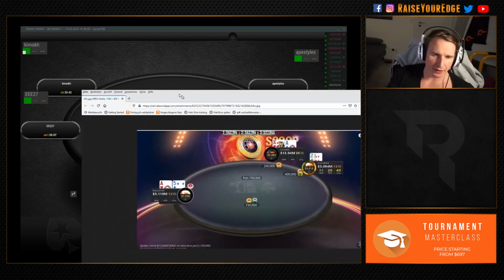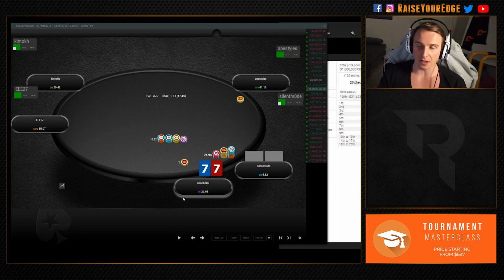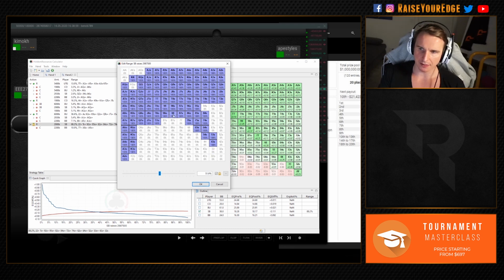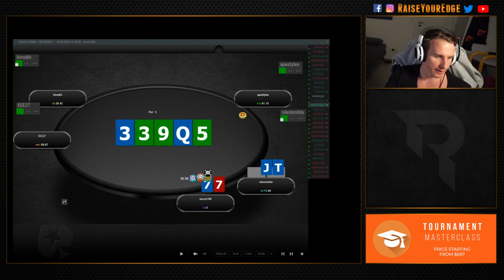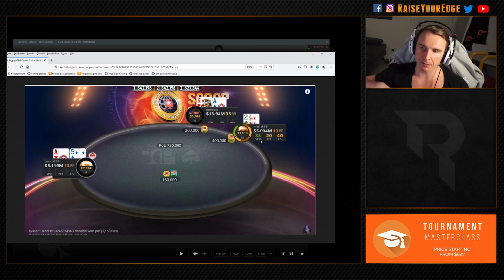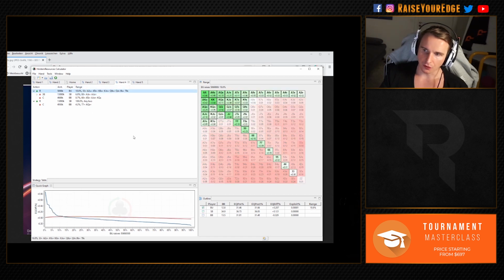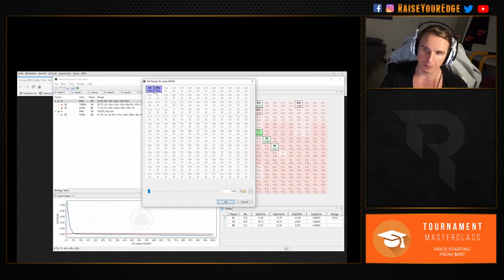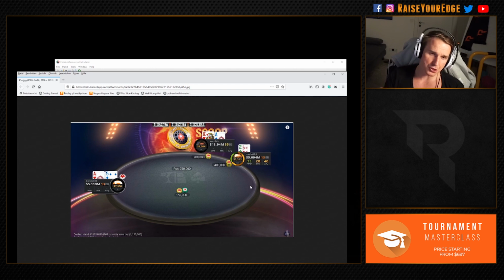ICM Review $2,100 SCOOP by Bencb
Final Tables can be very tricky with ICM, that's why Bencb dives into the lab to study some of his ICM spots on the $2,100 SCOOP Final Table!

Sign up for the Bounty Beast and save $300 during the SCOOP Sale

Sign up for ICMizer now and save yourself 20% with code "RYESPECIAL"

CHECK OUT HOW BENCB AND MANY OTHERS ARE CRUSHING IT!

Raise Your Edge is the premium online tournament poker training system for MTT’s. Our Tournament Masterclass is used by many crushers of online poker including Steffen Sontheimer (Go0se), Jeff Gross, Lex Veldhuis, Jaime Staples, Keven Martin and many more! Developed by the biggest winner in online poker for the last 3 years, bencb789, RYE is built to help win at the biggest stages; including WSOP, EPT, PCA, WPT and of course throughout all major online poker sites!